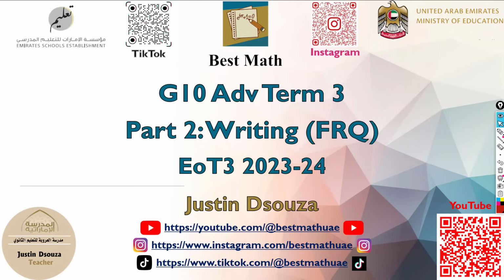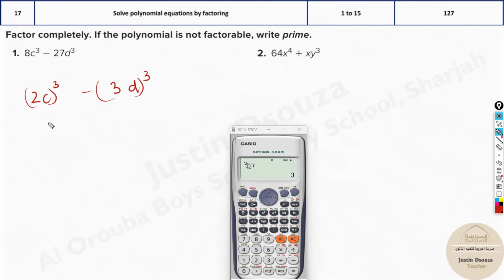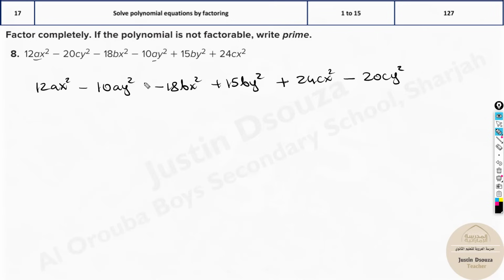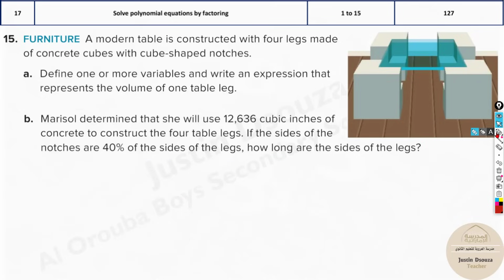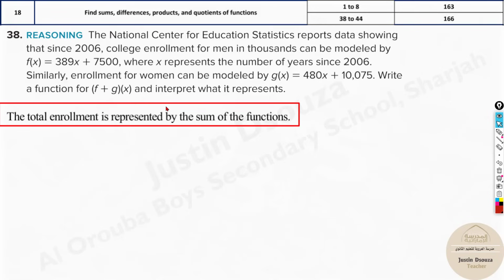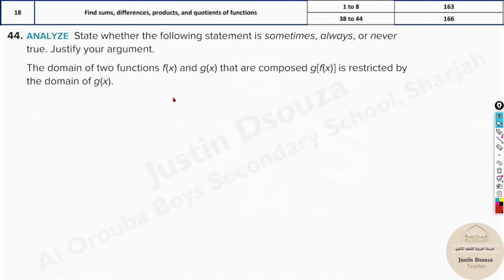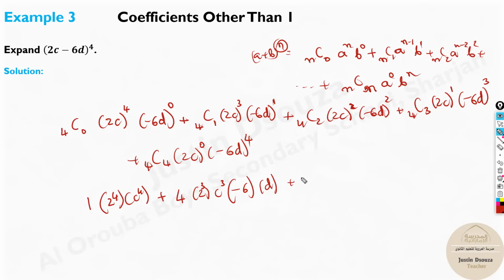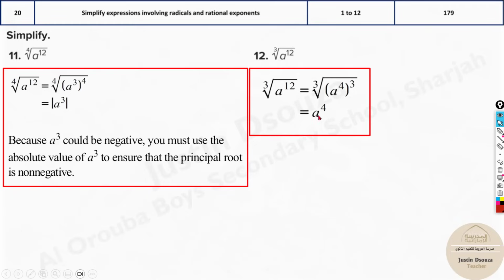10Adv Part 2 Writing | EoT3 | Long Division, Factoring, Composition, Binomial, Radical | Q16 - Q20